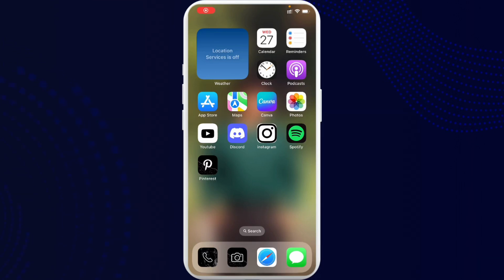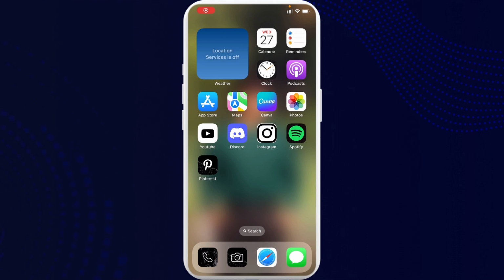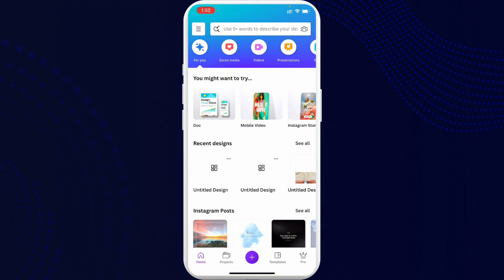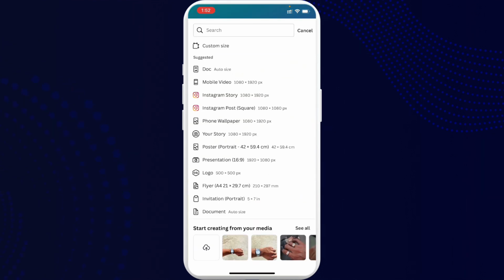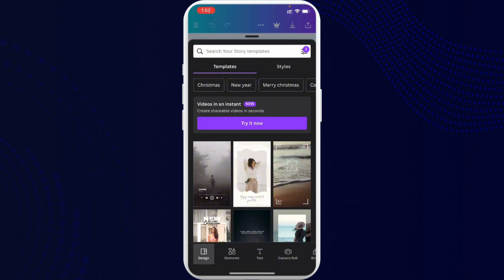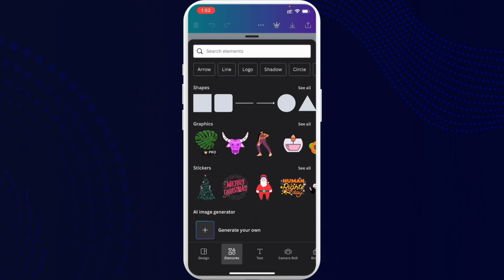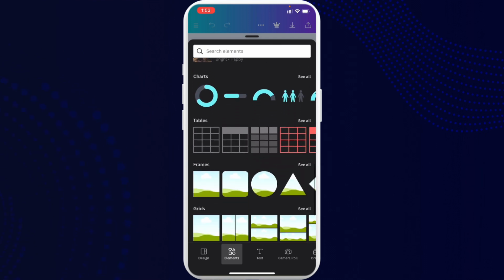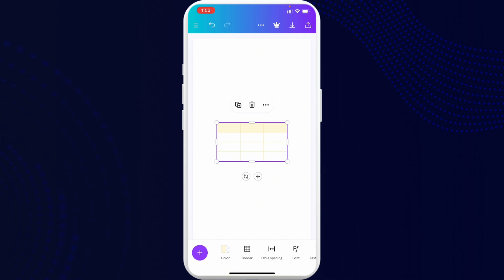How to Insert Table on Canva (2024) | Canva Tutorial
In this tutorial, we unveil the simple steps to insert a table into your designs using Canva, empowering you to create visually appealing and informative graphics with ease.

Whether you're designing presentations, infographics, or documents, this guide has you covered.

Join us as we navigate through the Canva platform, providing clear, step-by-step instructions on how to add tables to your designs effortlessly.

Tune in now to learn how to enhance your Canva creations by incorporating tables and organizing information effectively.